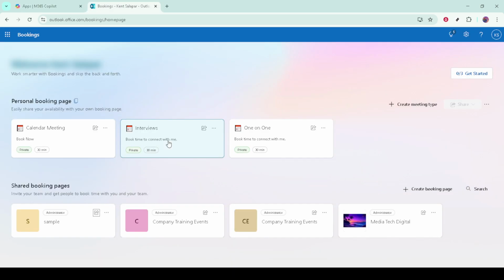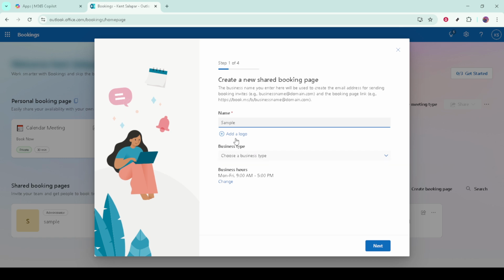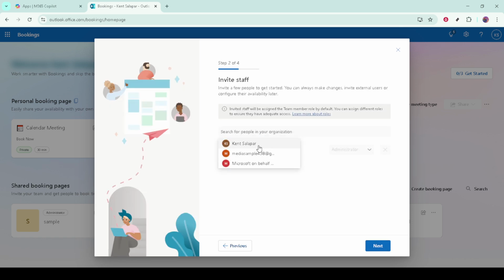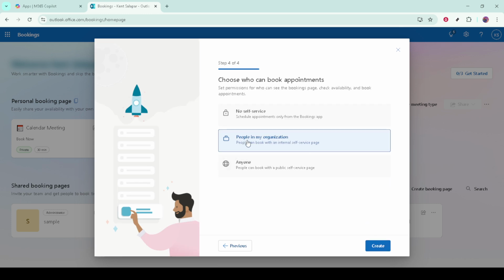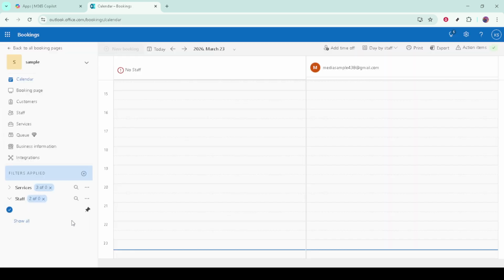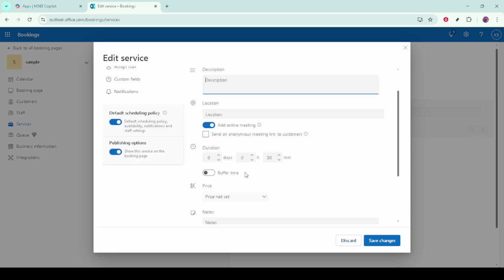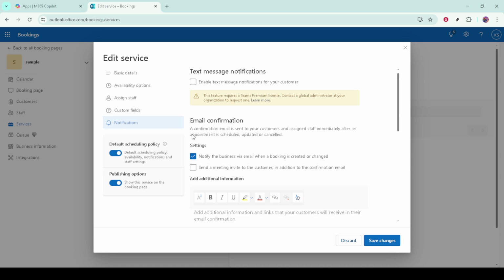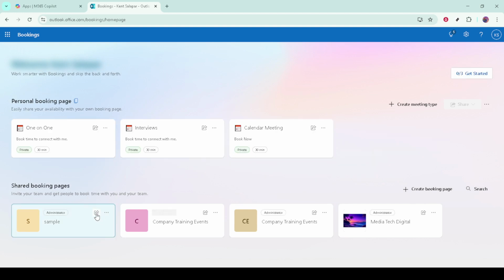Microsoft Bookings Tutorial: Everything You Need to Know [2026 Guide]